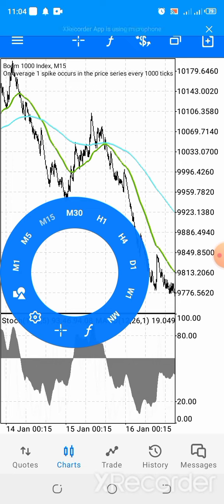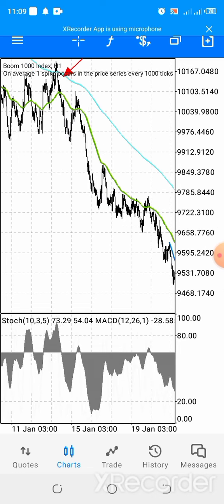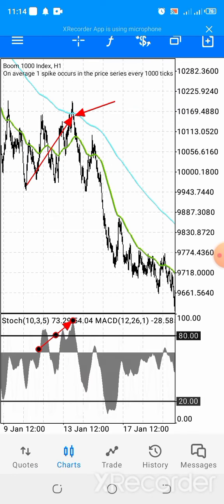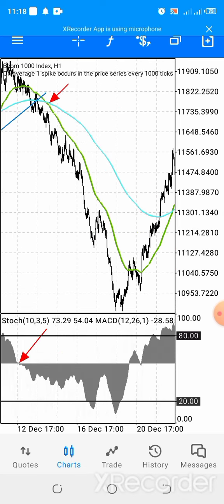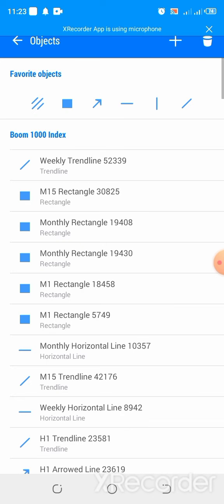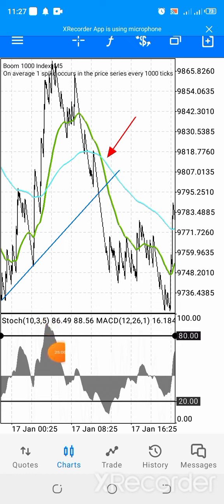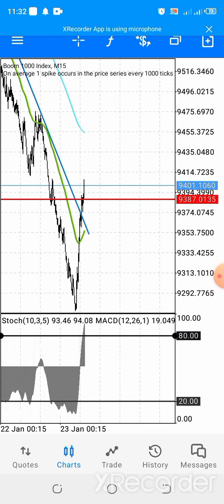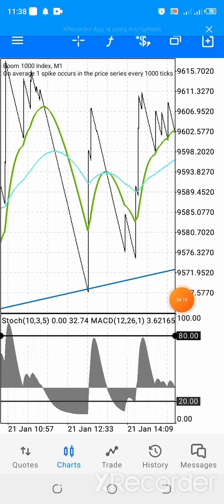Best Swing trading with MACD...📈📉💰fx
This video explains how to trade profitably using the best MACD trading strategy in combination with the stochastic oscillator indicator.How to identify and trade a trend using the MACD indicator

Broker recommended
Click and open your trading account